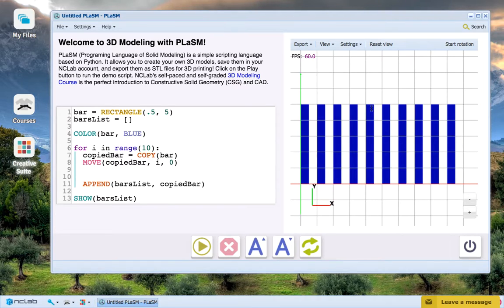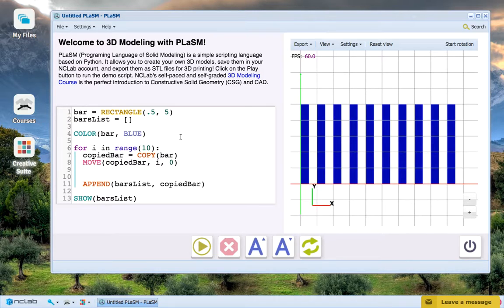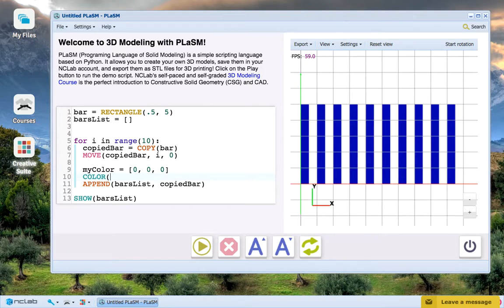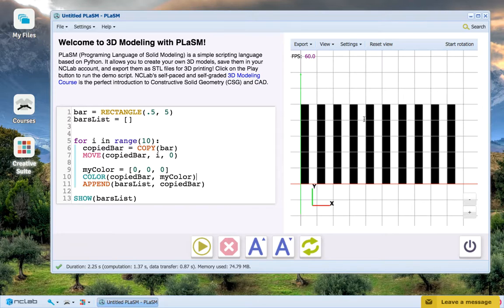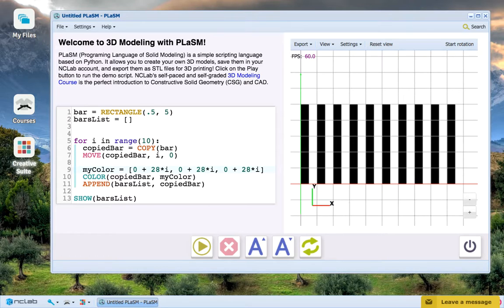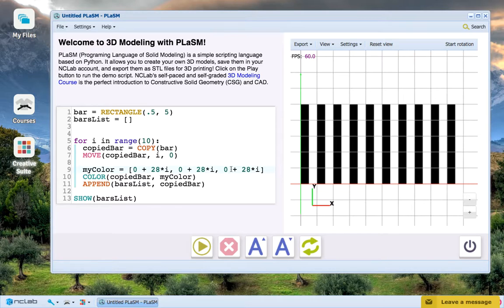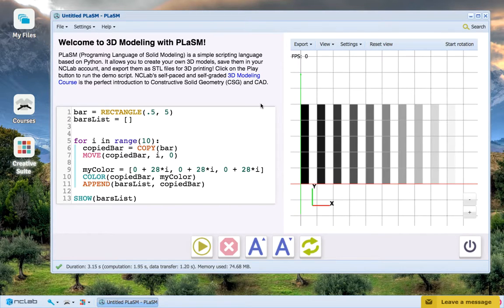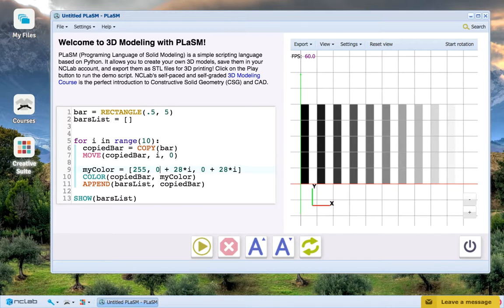NCLab 3D Modeling: Creating a Range of RGB Colors with For Loops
Learn how to create a range of colors using Python for loops and lists together with the COLOR command and RGB values.